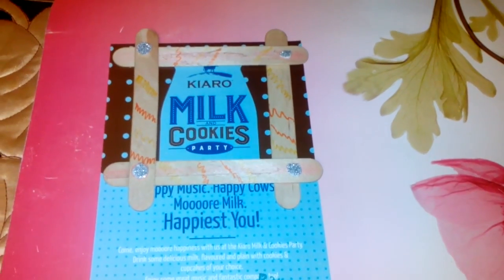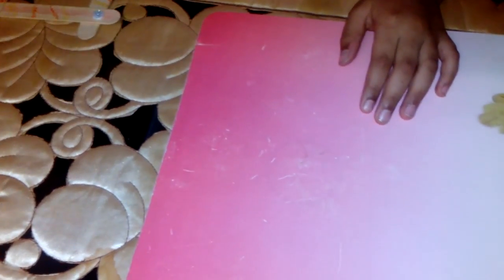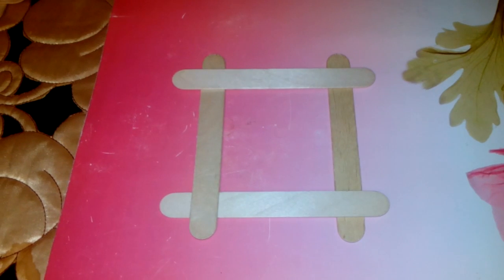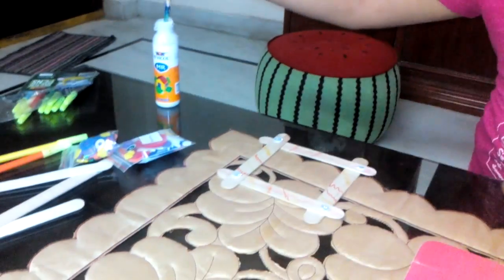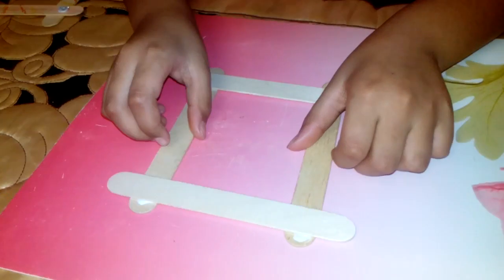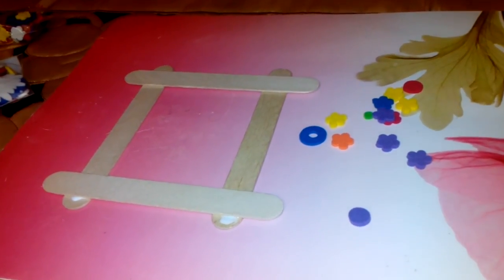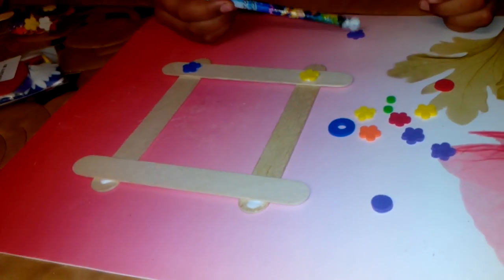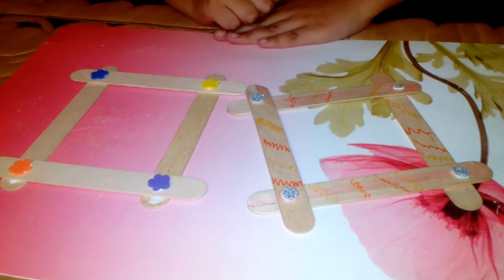Cool photo frame and easy to make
Photo frame made up of ice cream sticks